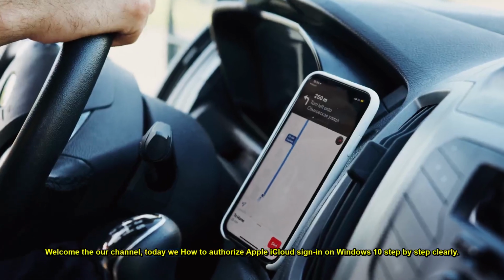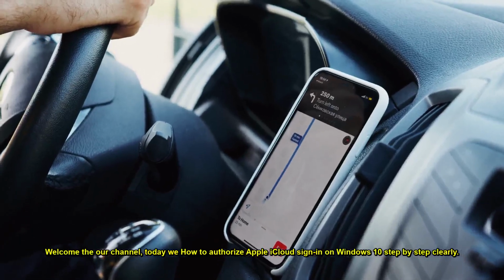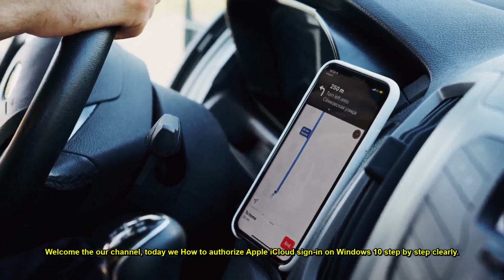How to authorize Apple iCloud sign-in on Windows 10 - Step By Step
In this comprehensive tutorial, we guide you through the step-by-step process to authorize Apple iCloud sign-in on your Windows 10 PC. Whether you're looking to sync your photos, documents, or contacts, we've got you covered! Follow along as we simplify the setup process and help you access your iCloud account seamlessly.